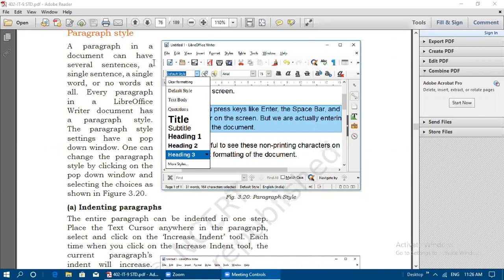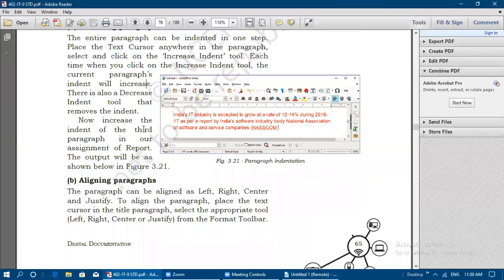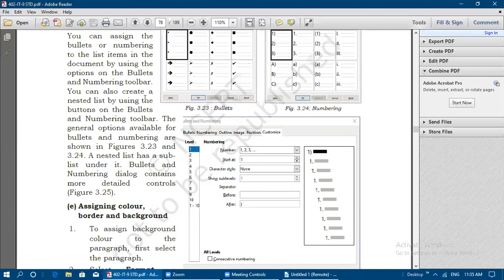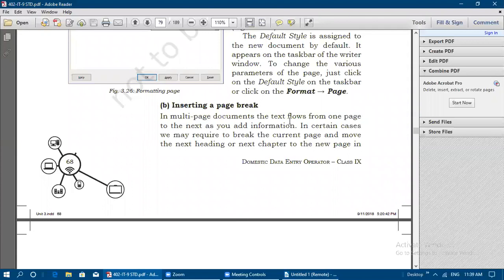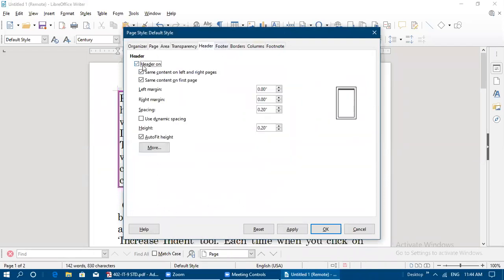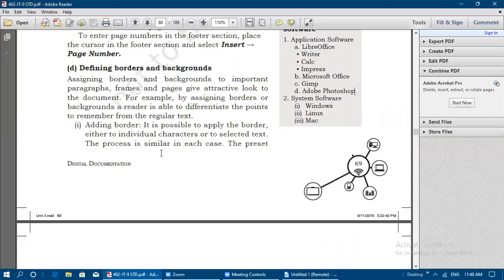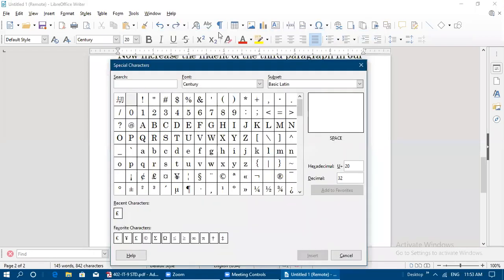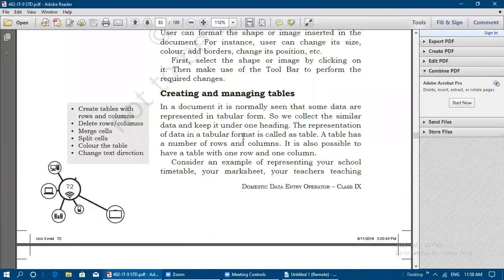GRADE-9 PARAGRAPH,PAGE FORMATTING